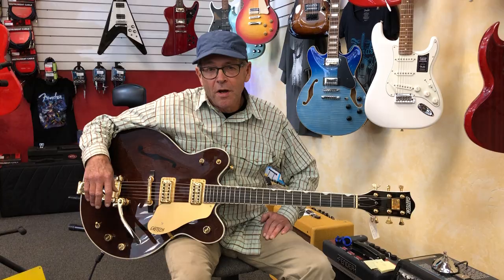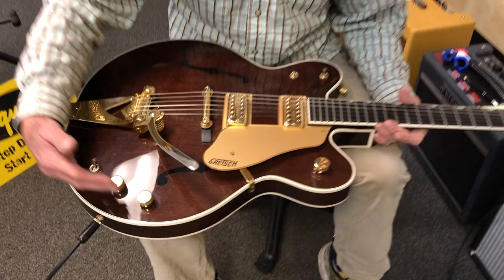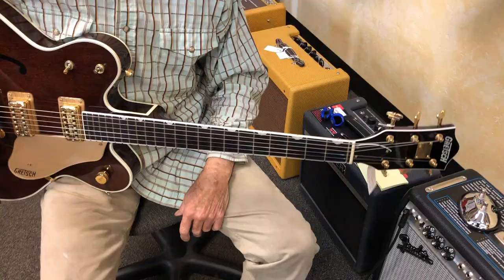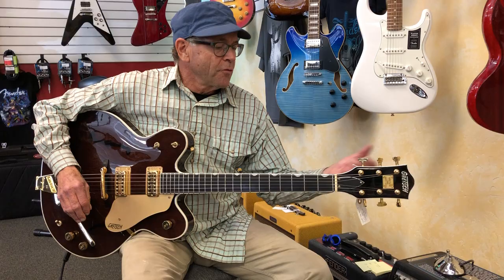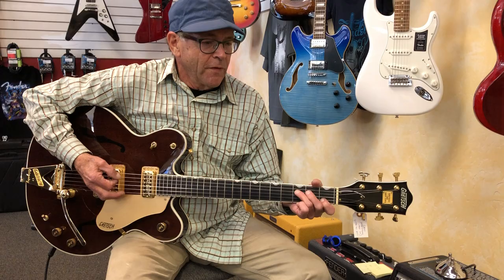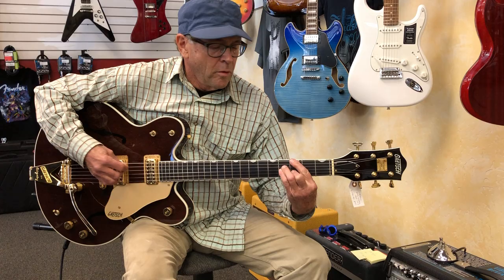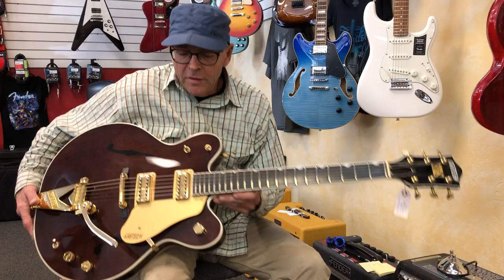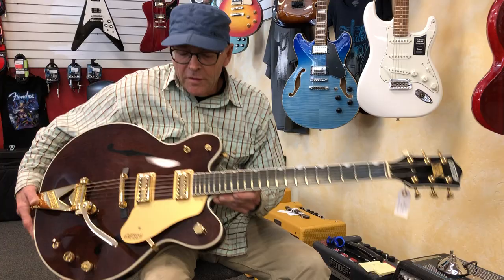2005 Gretsch G6122 Country Classic 1962 Reissue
When a guitar maker reissues a classic guitar from an earlier era, they do it for a reason – because it was a great instrument. The Country Classic was made famous by the inimitable Chet Atkins, along with George Harrison of the Beatles, who used his on the Ed Sullivan Show, as well as Elvis Presley who also owned this model.

The benefit of a reissue is that you get the character and vibe of the original guitar, along with the technological advances of modern guitar building. The Gretsch G6122 Country Classic 1962 reissue guitar is a semi-hollowbody that looks great and plays amazing. This model was made in January of 2005 at Gretsch’s Terada factory in Japan. Since then it has seen very little action – it belonged to a professional musician who is also a collector with many guitars at his disposal, and it looks like it’s spent most of its life in the case. It’s in superb condition.

The beautiful Walnut finish is nearly flawless, as we’ve tried to capture in the photos. The gold-finish hardware shows minimal oxidation, and the frets have little to no wear. This is about as good-looking of a guitar as you will find. The Country Classic lends itself to country, blues and rock & roll, which makes it extremely versatile across a wide range of musical styles.

Features include a double cutaway laminated maple body with simulated F-holes, a comfortable C-profile three-piece laminated maple neck, a smooth ebony fingerboard with classic thumb-print position markers, dual high-sensitive Filter'Tron pickups, and a Gretsch Bigsby flat handle vibrato at the bridge; and Gretsch’s unique snap-on comfort pad on the back. It’s 17" wide by 2-1/4" deep, and a Gretsch plush hardshell case is included.

You can also visit our Reverb shop for more photos